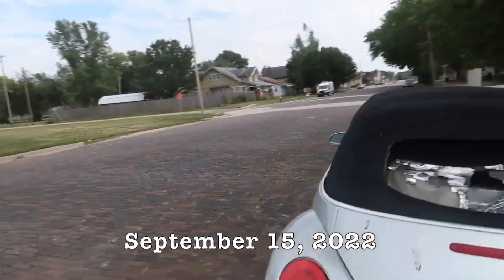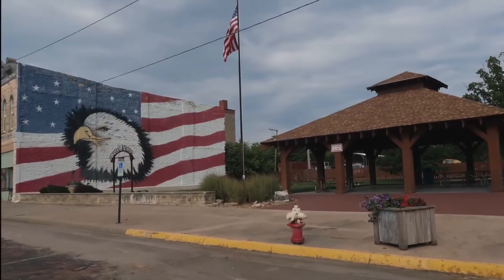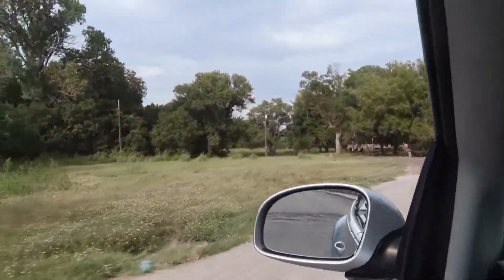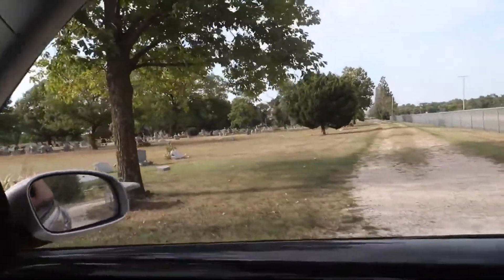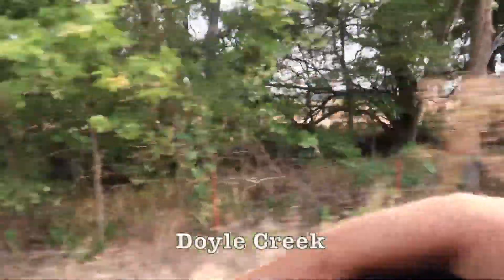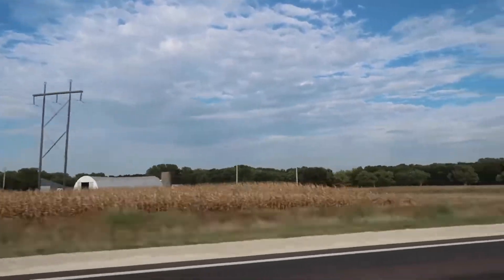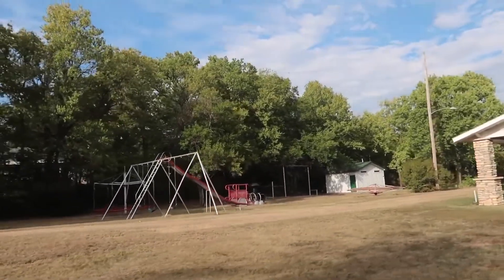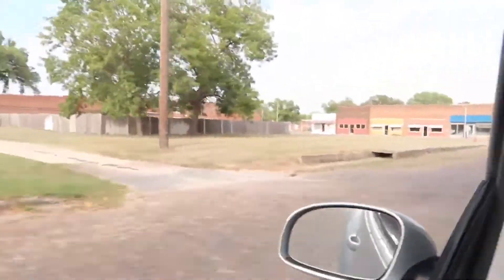Florence, Marion County, Kansas | United States of America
Masood Wafayee, Jeremy McCullough